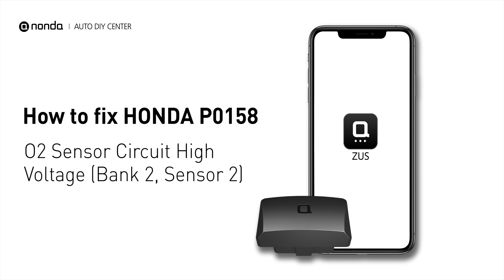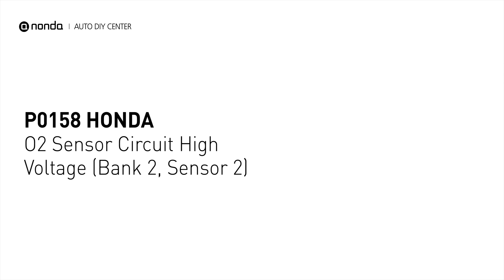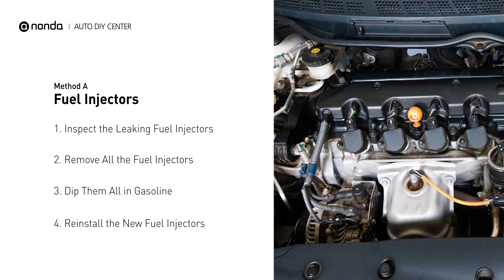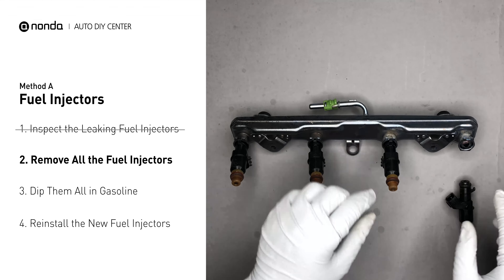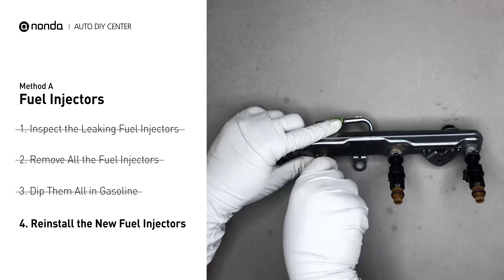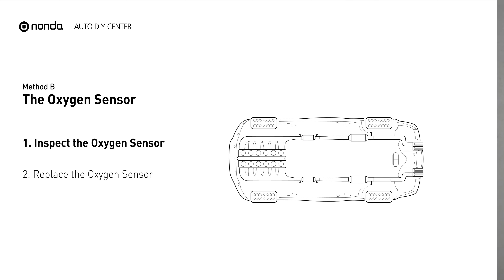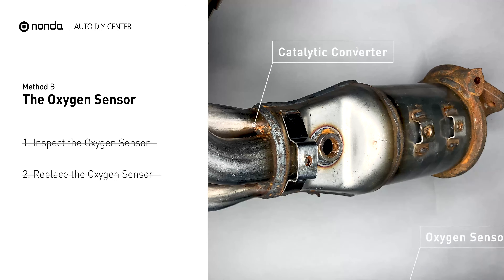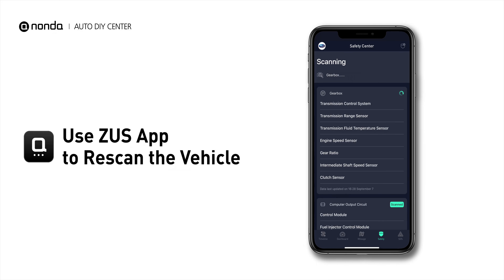How to Fix HONDA P0158 Engine Code in 3 Minutes [2 DIY Methods / Only $8.99]=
Claim your FREE engine code eraser

This video shows you How to Fix Engine Code P0158 in the easiest, quickest, and cheapest way. 2 practical solutions to fix the HONDA P0158 error code. 2 simple DIY solutions to repair HONDA P0158.

Engine Code HONDA P0158:O2 Sensor Circuit High Voltage (Bank 2, Sensor 2)It indicates that the Engine Control Module has detected excessively high voltage, from the bank 2 sensor 2 oxygen sensor circuit. Catalytic Converter. Inspect Electrical Connections, Wire Harness, And Metal Tabs. How to replace an oxygen sensor. How to replace the O2 sensor. Replacing Fuel Injectors. Inspect the Fuel Rail. Dip Fuel Injectors into Gasoline.Tips and tricks for replacing the oxygen sensor in your car and fixing code HONDA P0158.

Fix Engine Code HONDA P0158 Easy DIY Method A | Fuel Injectors

Fix Engine Code HONDA P0158 Easy DIY Method B | The Oxygen Sensor

0:00 What is HONDA P0158
0:33 Method A - Fuel Injectors
1:24 Method B - The Oxygen Sensor
2:06 Claim a FREE Engine Code Eraser